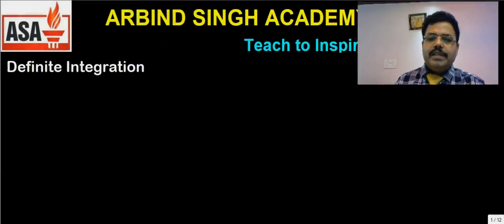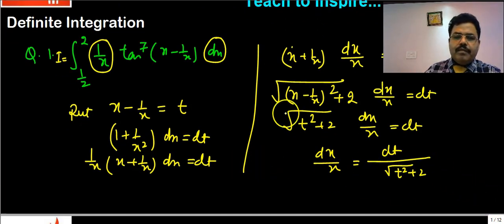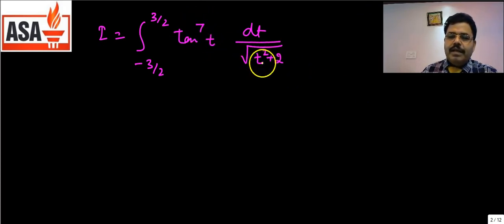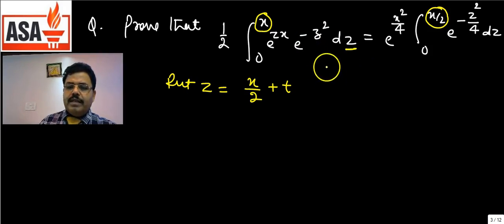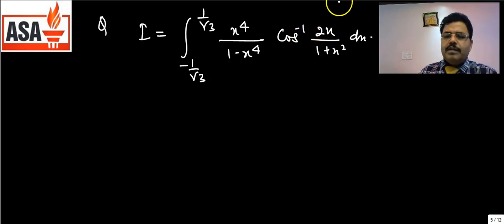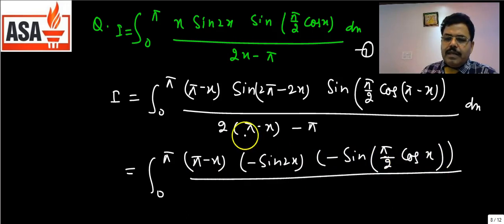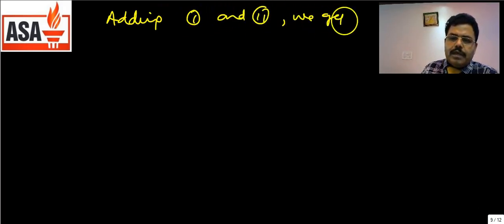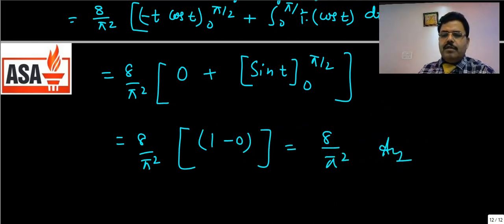Definite Integration : For Class XI,XII & JEE Main & Advance Part-09